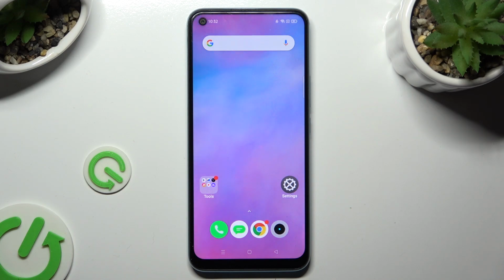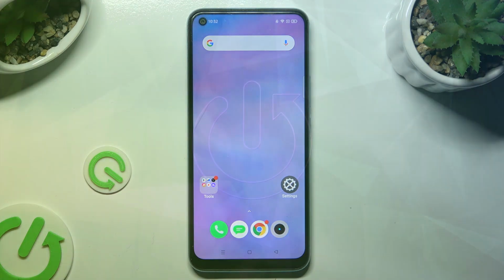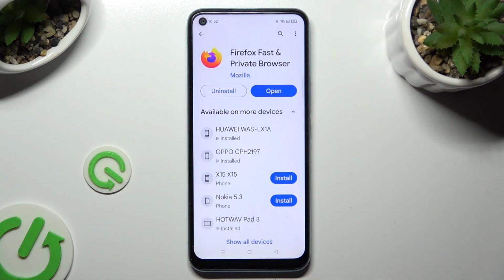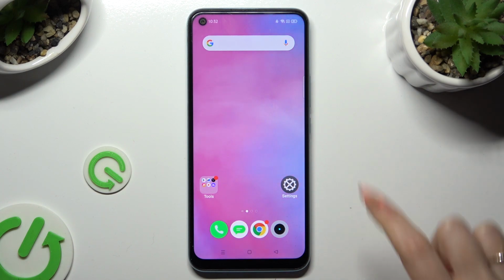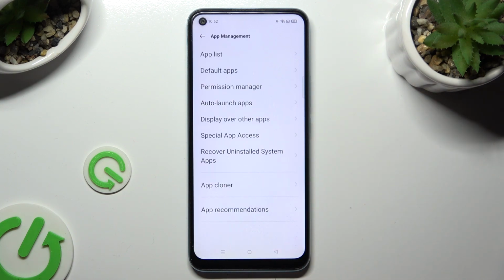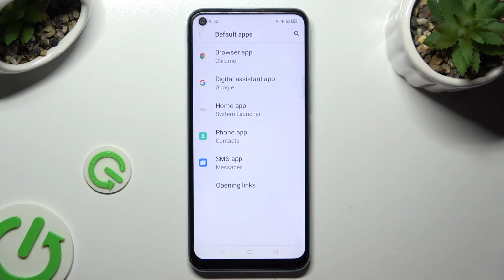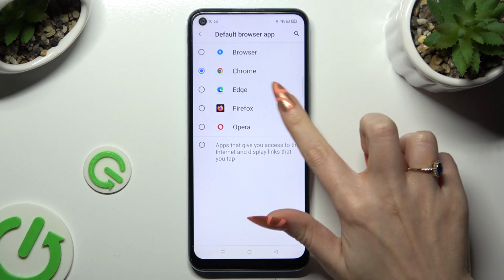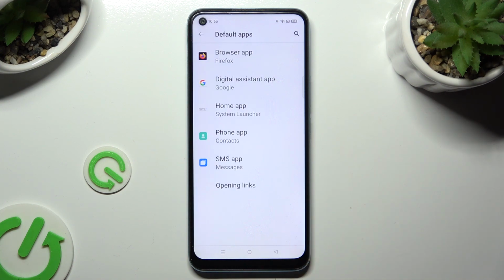How to Change Default Apps on REALME C17?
With this tutorial, users of the REALME C17 can customize their default apps in a step-by-step manner. By accessing device settings and modifying default app preferences, users will be able to customize their experience by choosing preferred apps for various functions.

Why is changing default apps important on the REALME C17?
How do you access the Settings menu to change default apps?
How can you change the default app for specific functions on the REALME C17?
How do you confirm that the change in the default app has been successful?
Are there additional settings available for managing default apps?